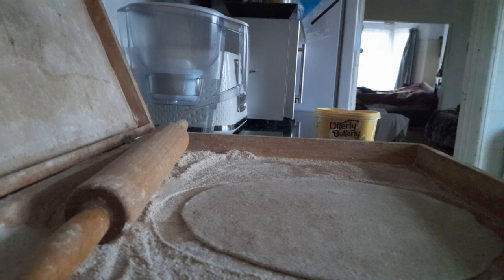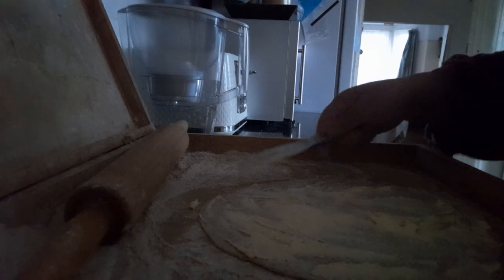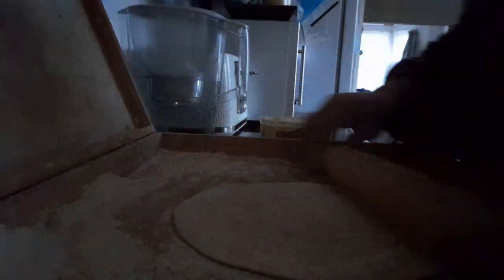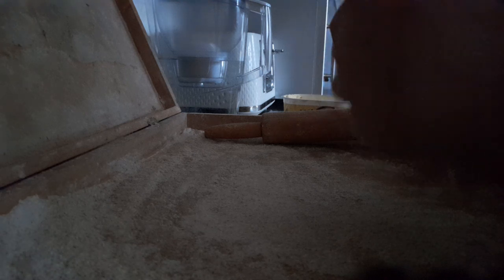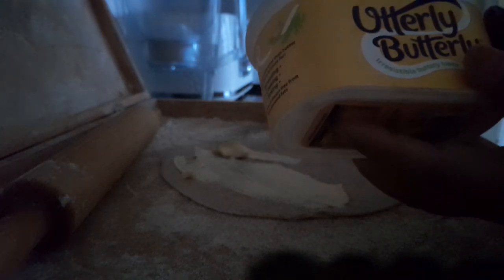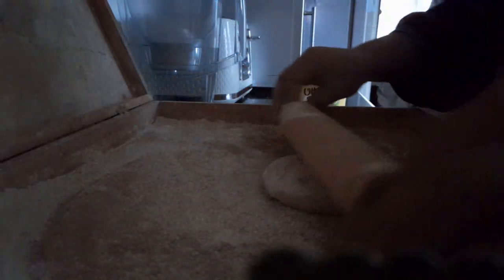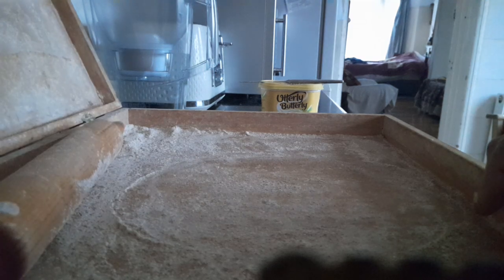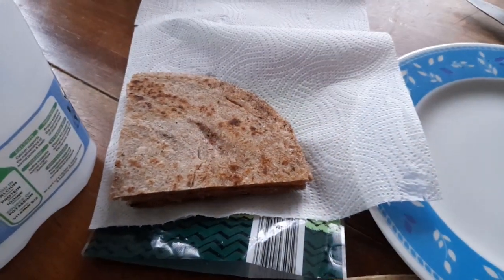how to make lashedar paratha